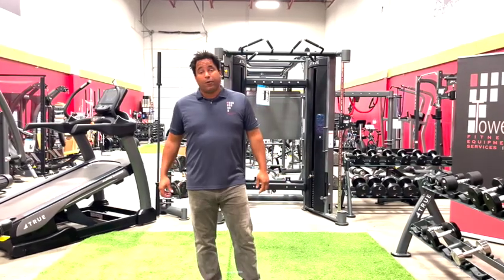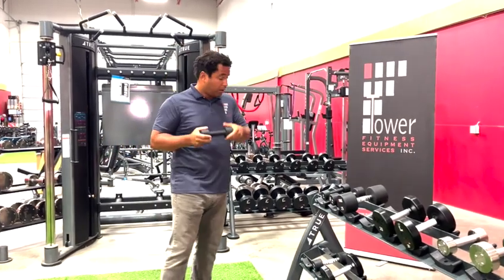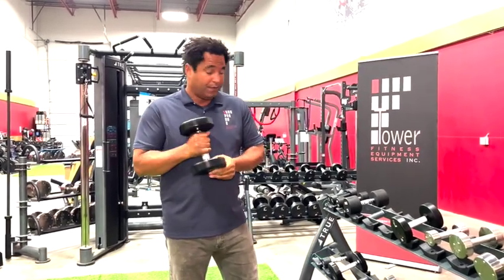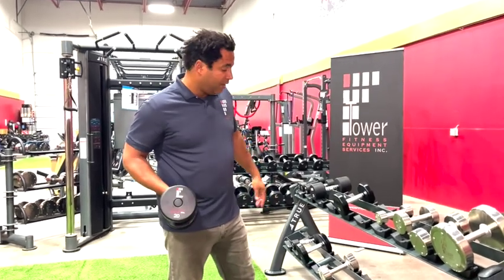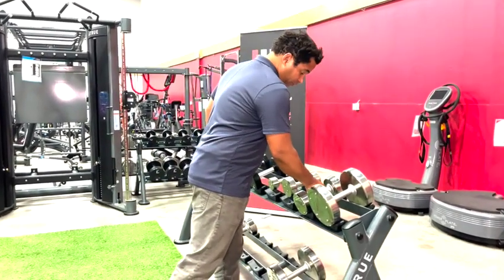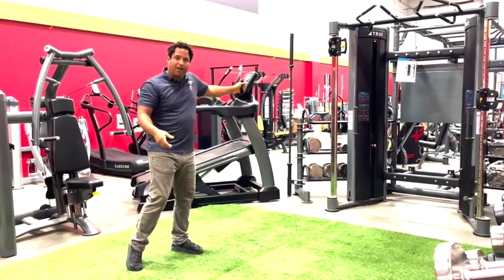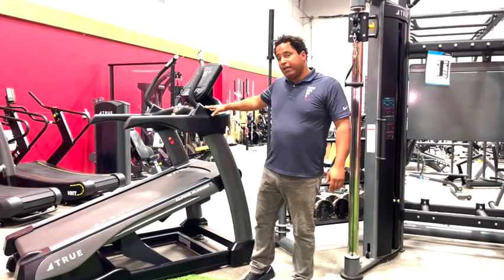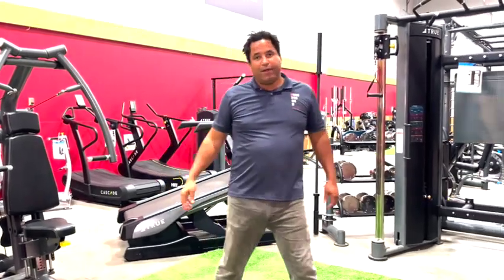Tower Fitness Equipment Product Demonstration - UMAX and TRUE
A Product Demonstration by Tony Lord from Tower Fitness Equipment on the following equipment:
- UMAX Dumbbells
- Tower Fitness Equipment Stainless Steel Dumbbells
- TRUE XFT-900 Functional Trainer
- TRUE Alpine Runner Incline Trainer
- TRUE Palladium Strength Series